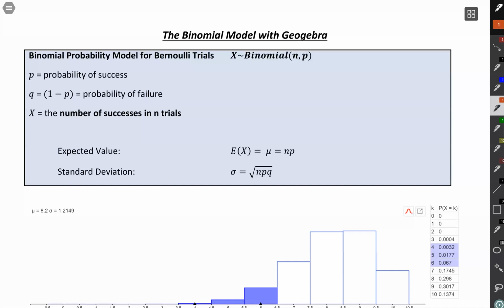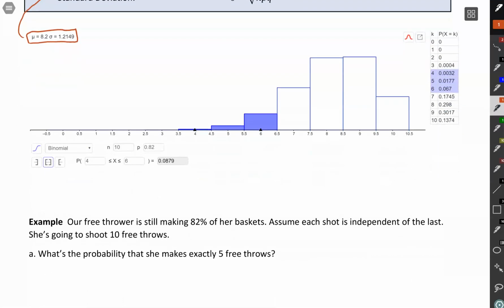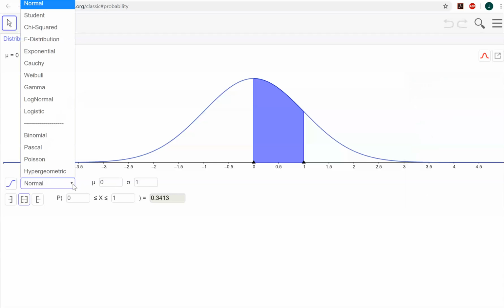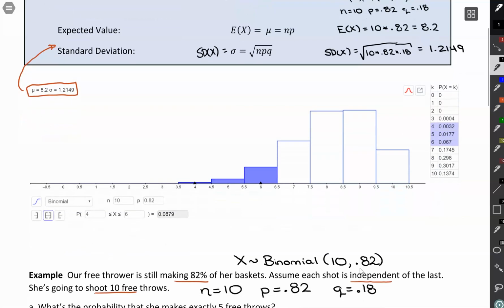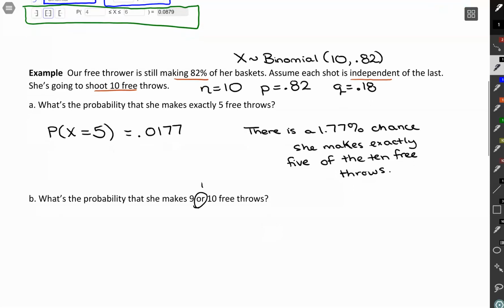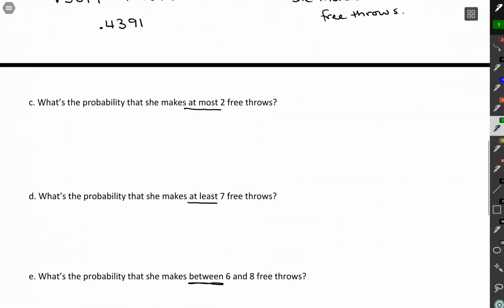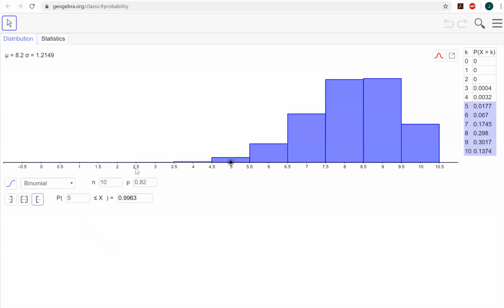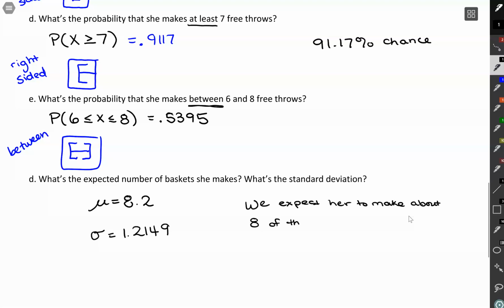Binomial with Geogebra